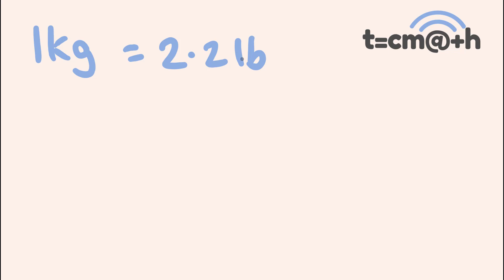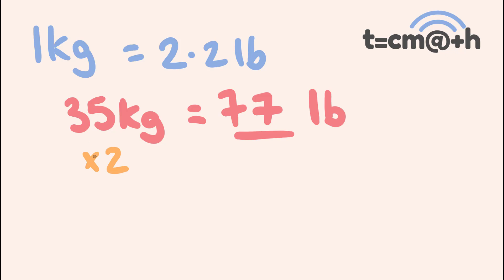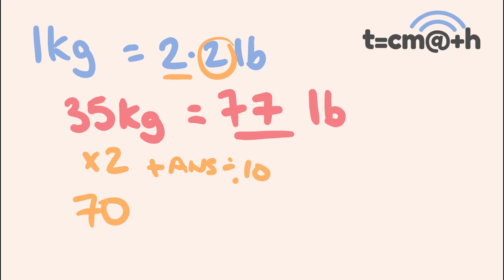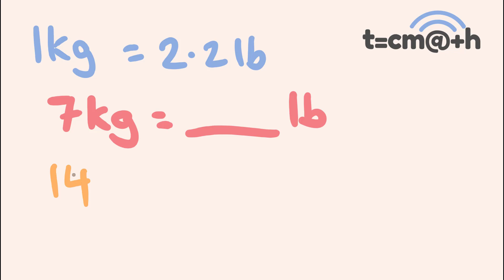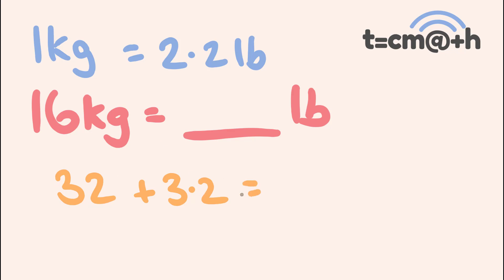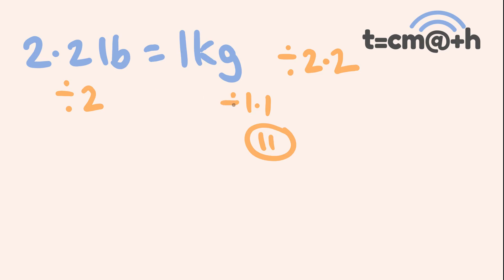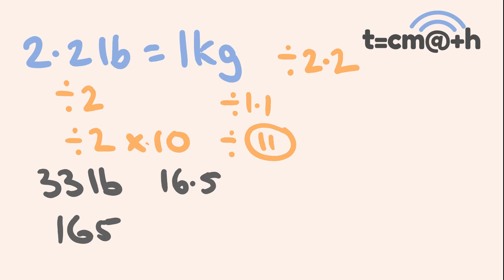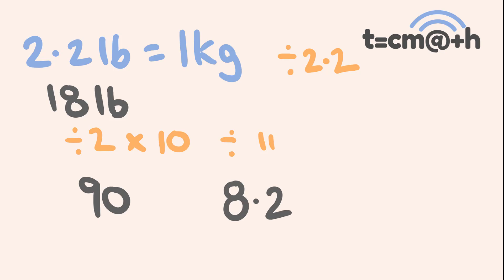Convert kg to pounds (lb) instantly - Fast Mental Math Trick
This is the fastest way to convert kilograms (kg) to pounds (lb), and then in trun to convert pounds to kilograms.
In this video we will look at how many pounds in a kilogram, and using this idea we will use a fast math trick to convert between the two.

To donate to the tecmath channel To donate to the tecmath channel